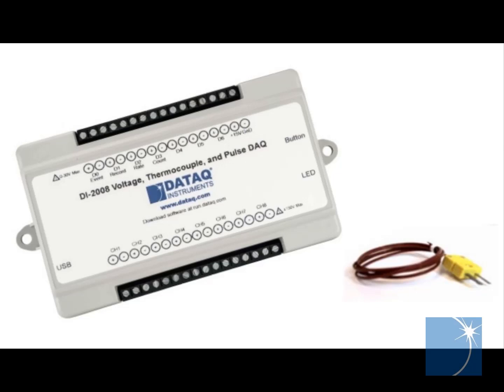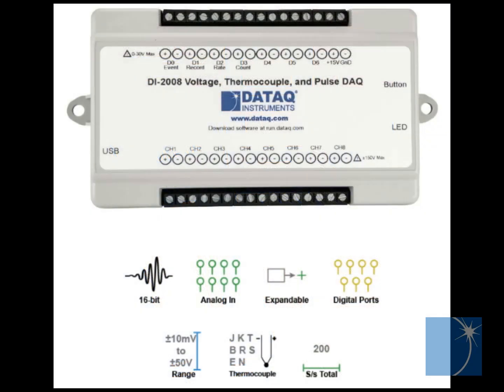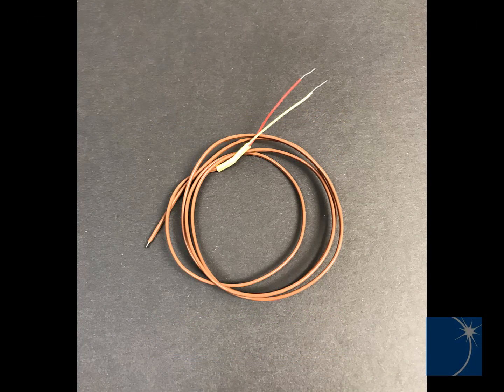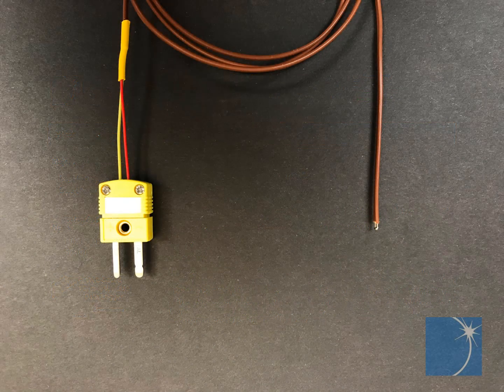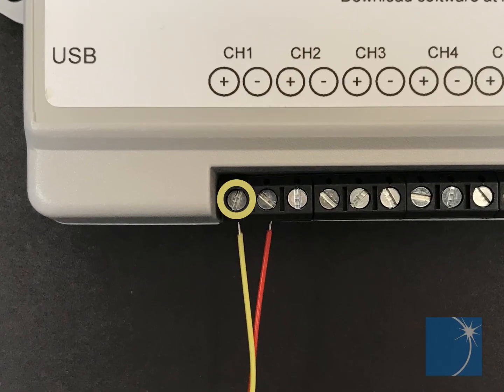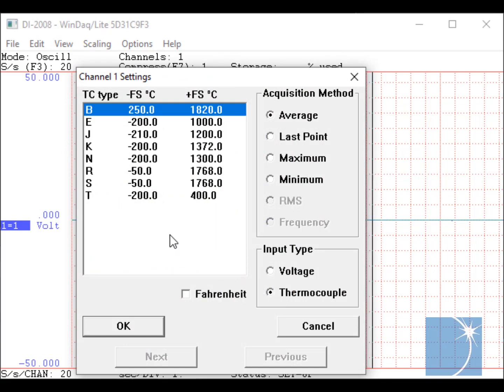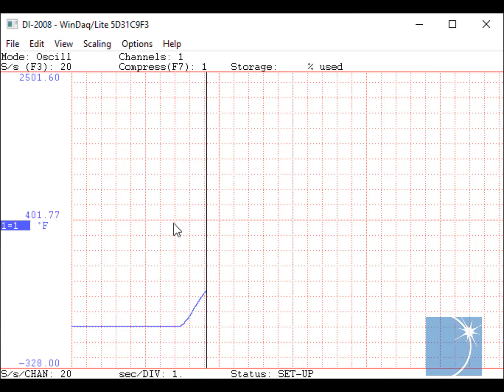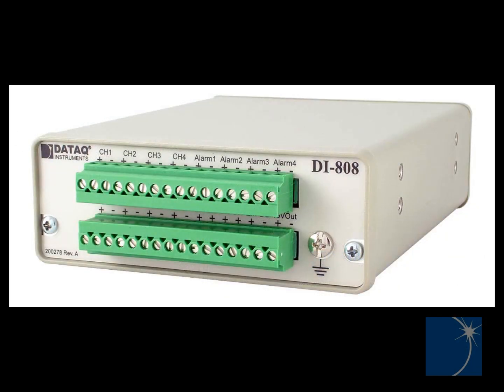Making Thermocouple Temperature Measurements Using a DATAQ Instruments Data Logger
In this tutorial, we'll demonstrate how to connect a K-type thermocouple to a DATAQ Instruments model DI-2008 and view and acquire temperature data using WinDaq data acquisition software.